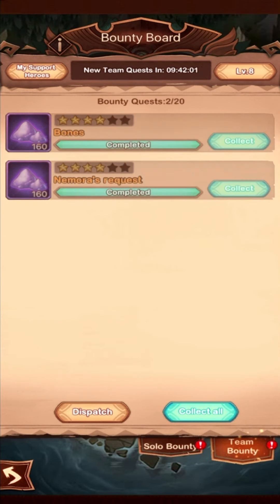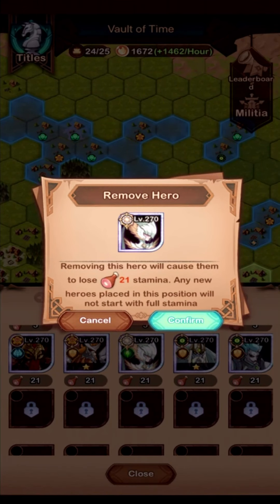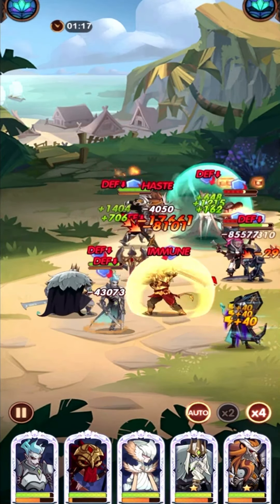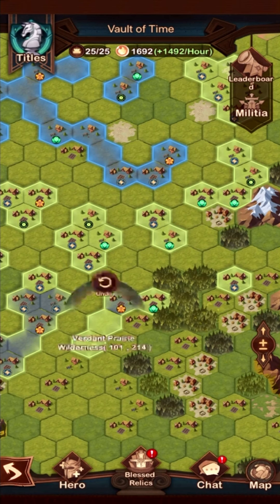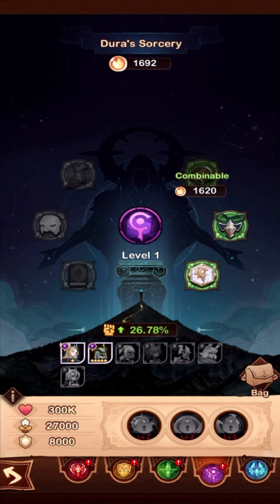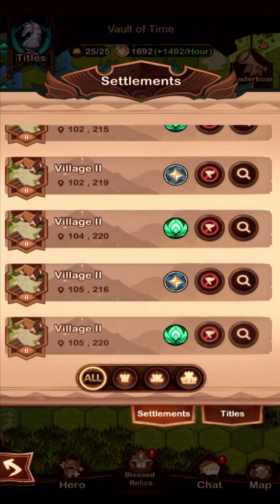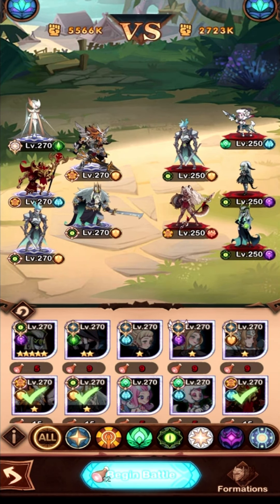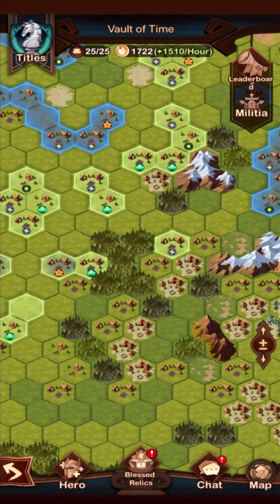AFK Arena Vault of Time Rank Up Fast! Guide/Tips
Everything I've learned about ranking up in the vault of time.